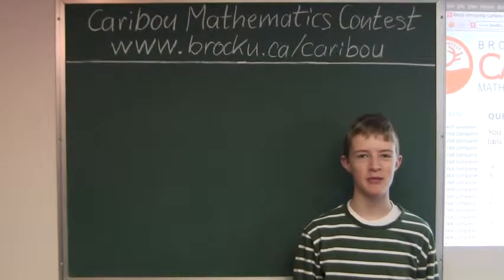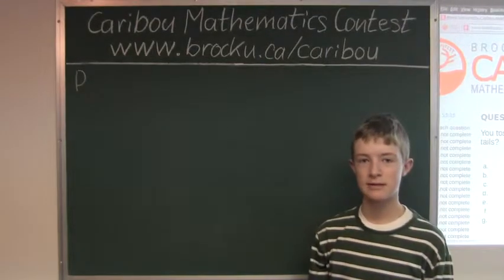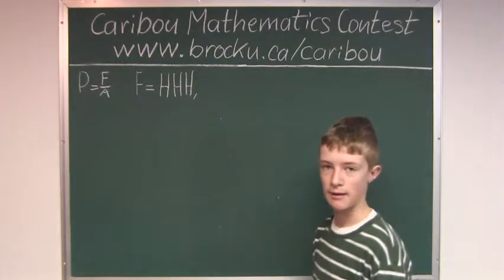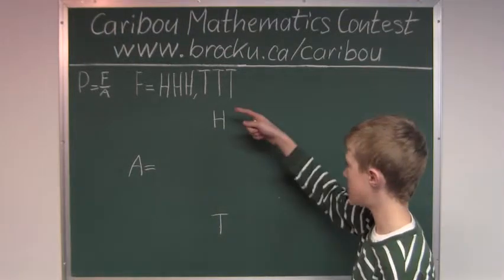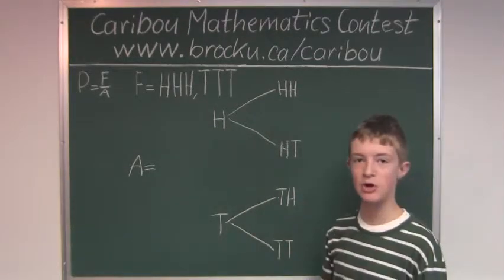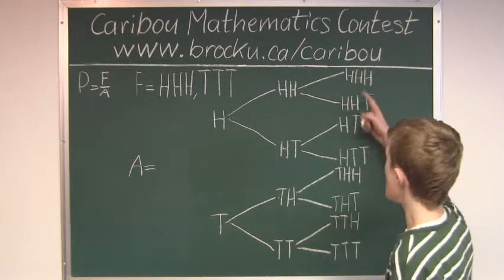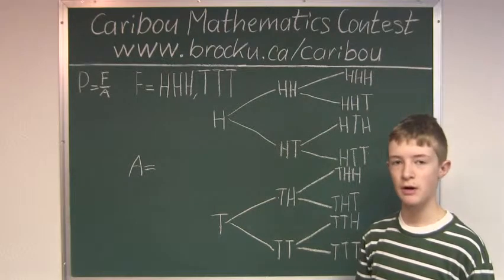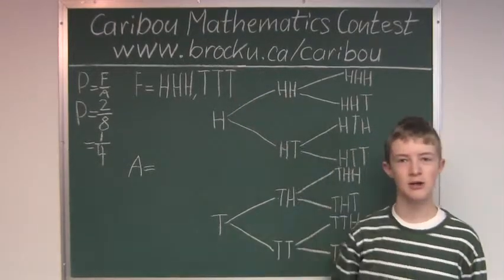Caribou Contest Jan 2012, grade 5/6, q. 9